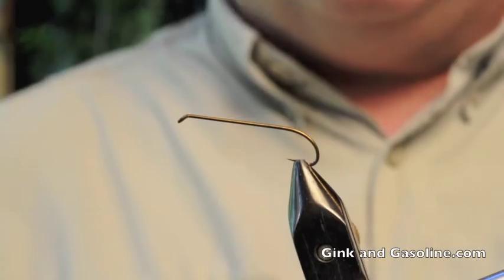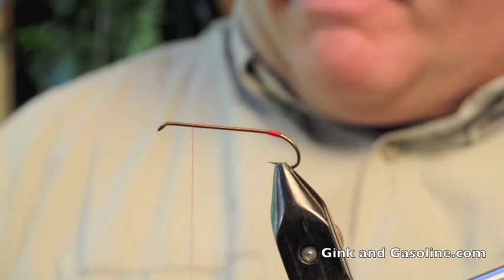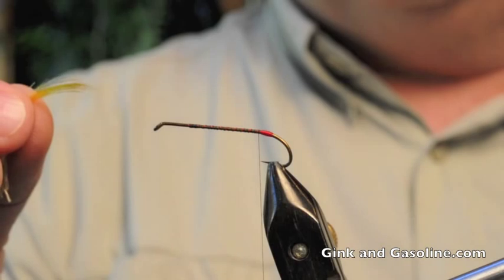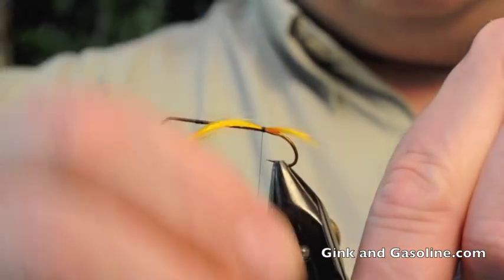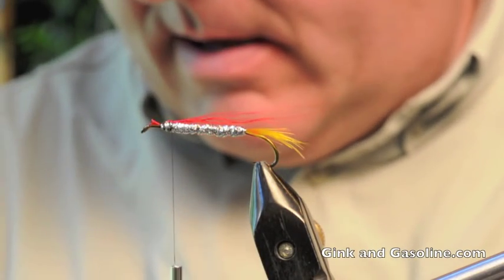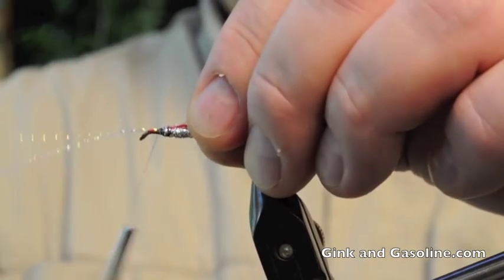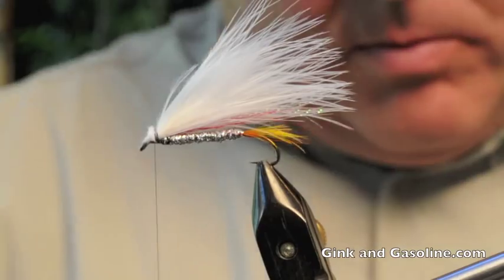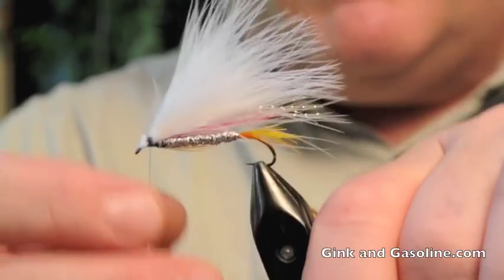The White Marabou Streamer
Dan Flynn ties The White Marabou Streamer. A classic Maine streamer fly pattern.